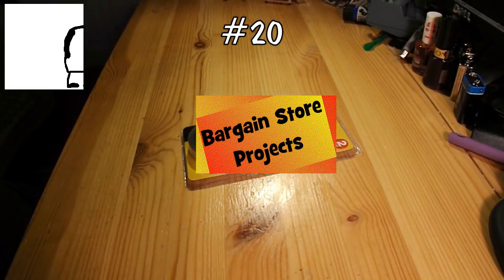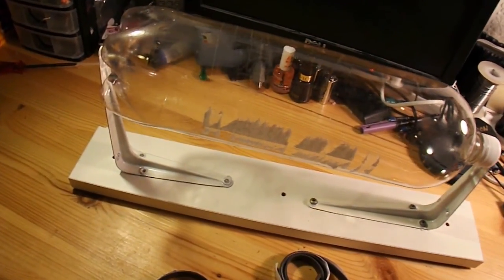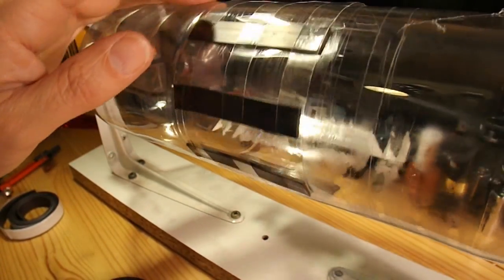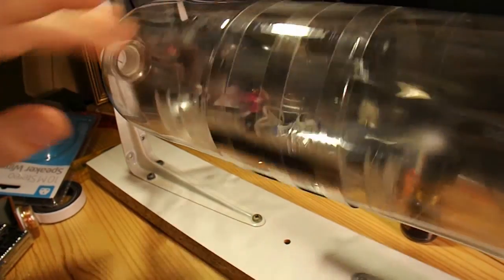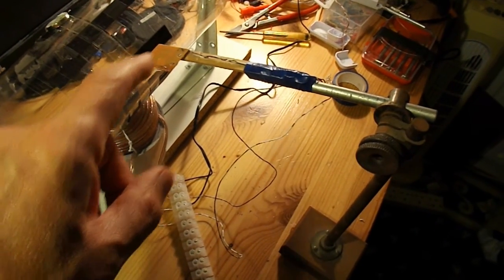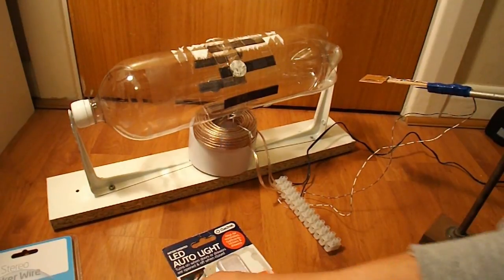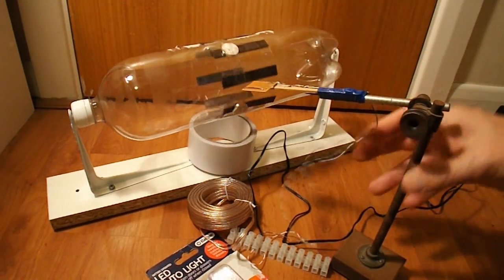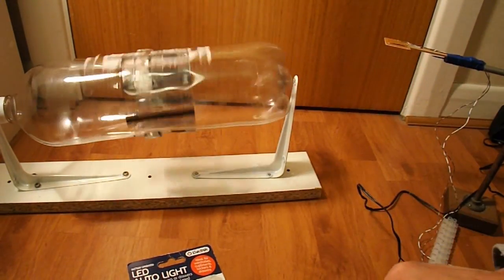Bargain Store Project #20 Magnetic Tape Pulse Motor attempt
In this episode attempt to use some sticky backed magnetic tape to make a pulse motor. I quickly realise the magnetism is not strong enough for the task so I abandon the idea and stick some neodymium magnets in place. I use a pack of 10m of stereo speaker wire to act as the coil. I use a reed switch from a drawer light to do the timing switch.
I have uploaded another video just covering tweeking the reed switch after it tries to burn itself out. I should have added a bit of circuitry to prevent the sparking, maybe I will next time.

This is the twentieth episode in my project series where I will buy an item from my local bargain stores for £1 or less and use it to make something it was not designed for, preferably a toy that my grandchildren could potentially play with.

The main components are:
Reed switch from a Door/drawer automatic LED light
10m coil of speaker wire
2 litre pop bottle
Neodymium magnets

Tools
Hot Glue Gun
Soldering iron

Somehow I seem to have created two playlists for pulse motors so here is the other one